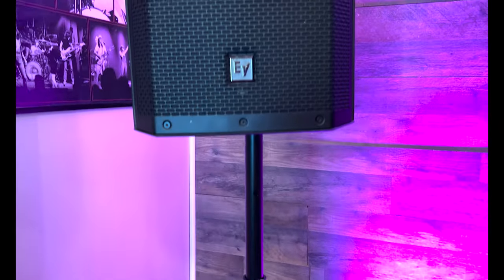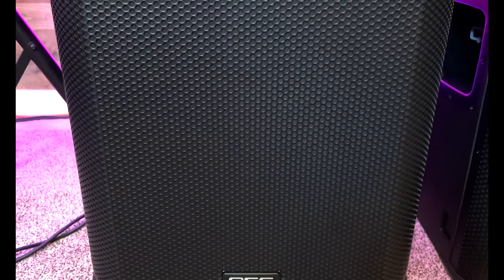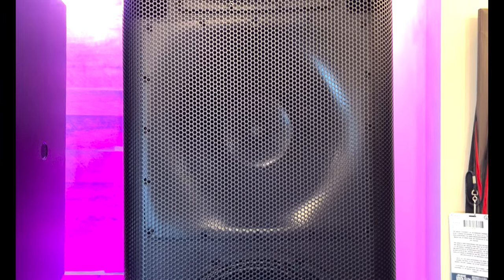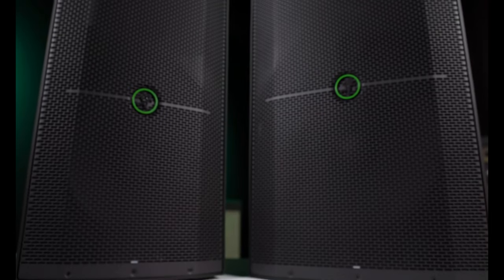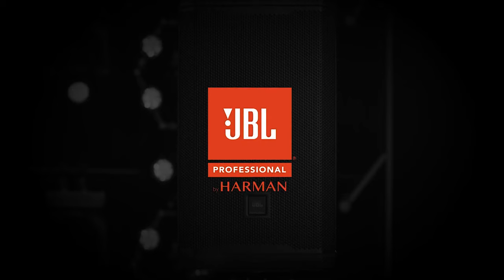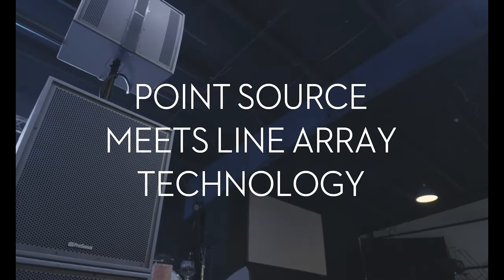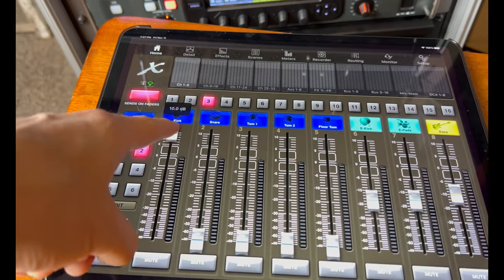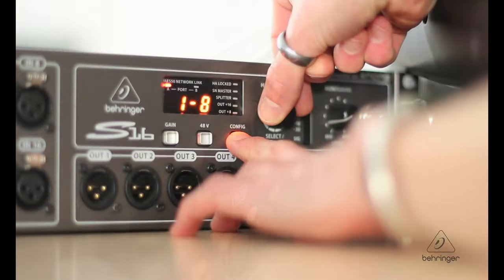Choose The Right PA Speakers & Mixer For Your Band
Different people will recommend different PA systems for live play. You'll read conflicting information about which to use. I go over the most common live rig bands use and which will fit you best.

Shure PSM300
Single pack

Dual pack

Rolling Rack- Seismic Audio

Rack Mountable Splitter Snakes - Seismic Audio

Behringer X Air XR18 18-channel Tablet-Controlled Digital Mixer

Behringer X32 Rack 40-channel Rackmount Digital Mixer